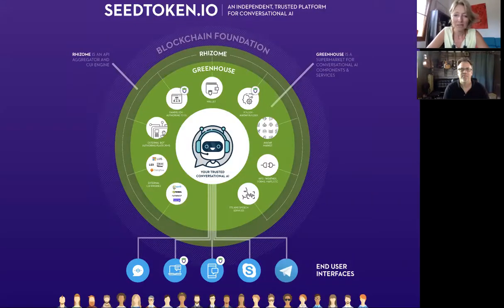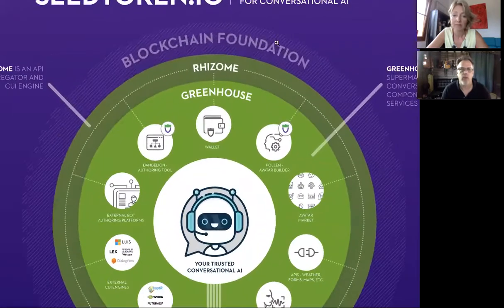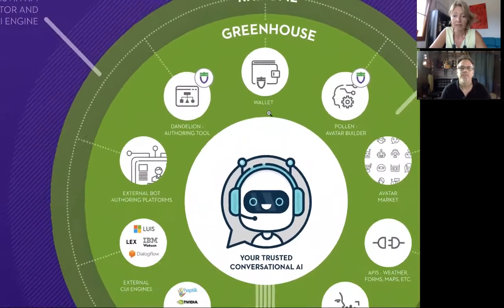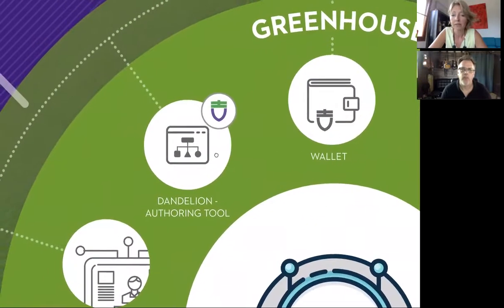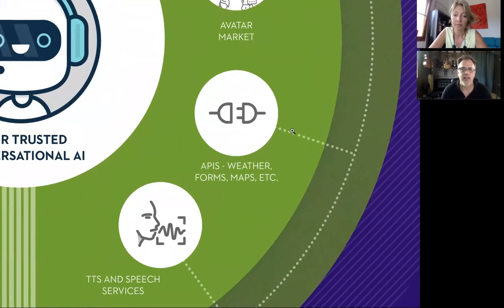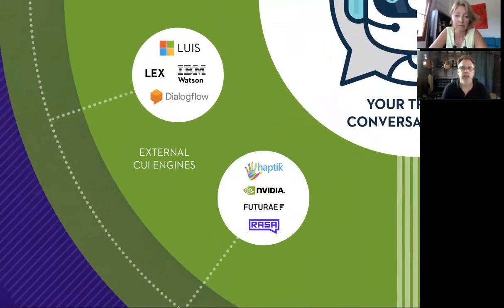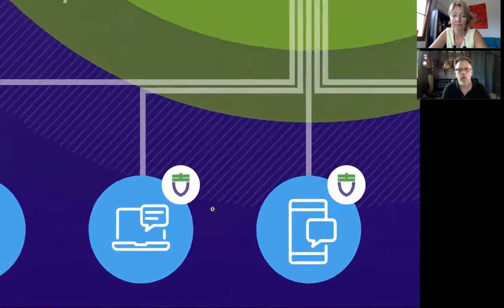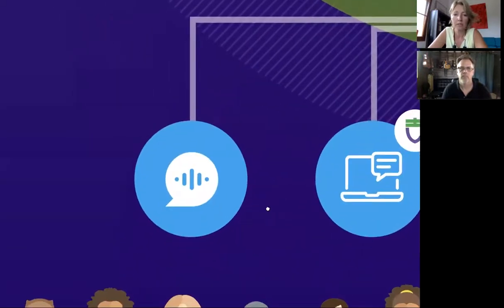Overview of the SEED Conversational AI Platform for Chatbots, Voice assistants and 3D Avatars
In this chat, SEED CTO John McKnight and Director of Communities Gaby K. Slezák give a guided tour of the SEED conversational AI platform - what is it, and what are the different component parts?